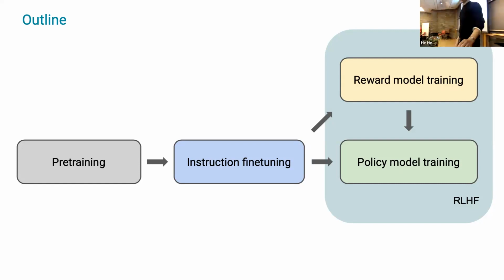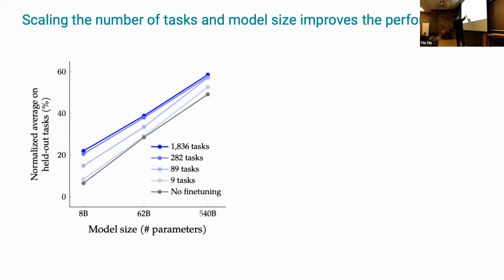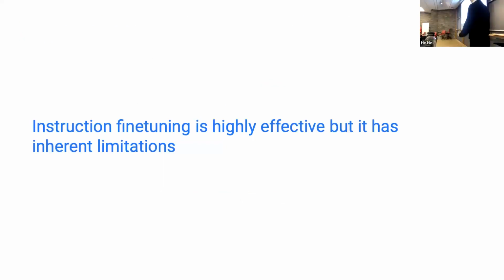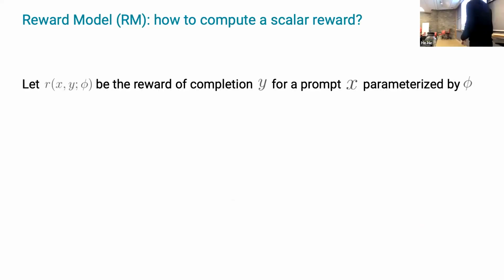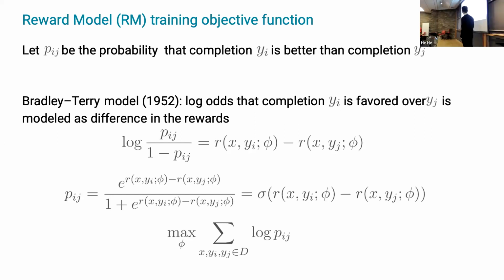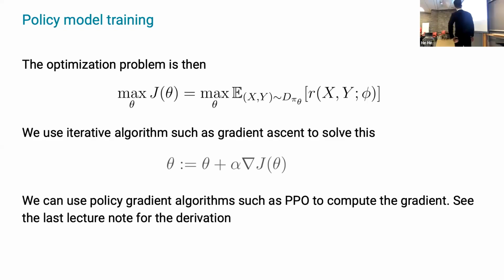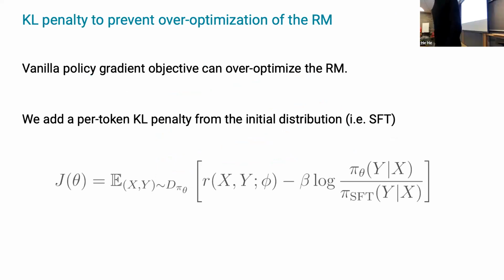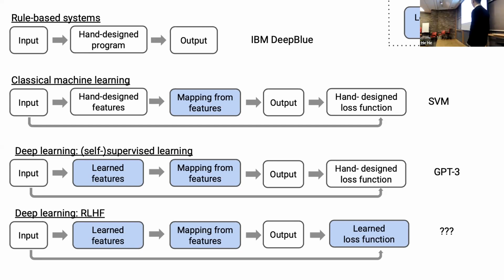Instruction finetuning and RLHF lecture (NYU CSCI 2590)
This is a recording of NYU CSCI 2590 lecture.

I introduce instruction finetuning and Reinforcement Learning with Human Feedback (RLHF), which are the deep learning techniques that power the current generation of Large Language Models such as ChatGPT.